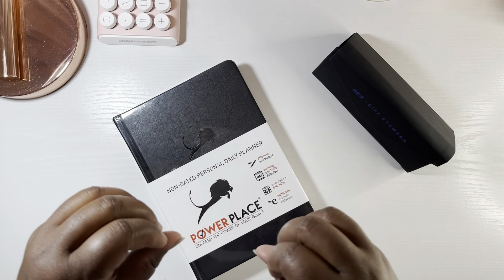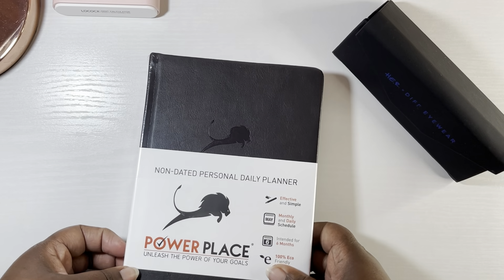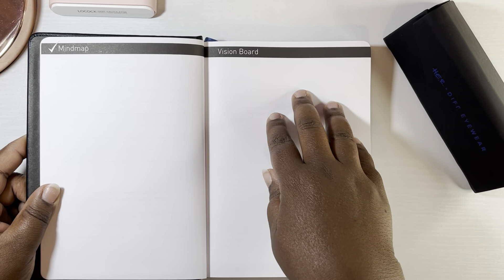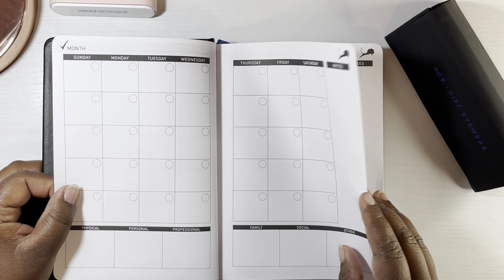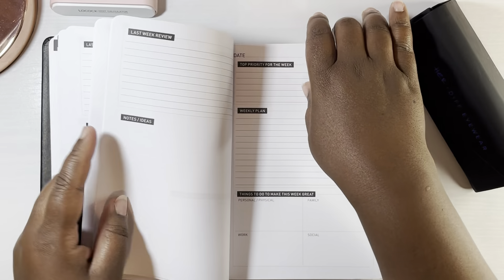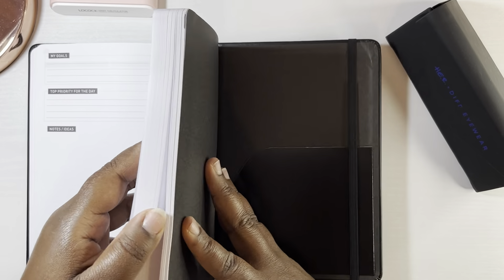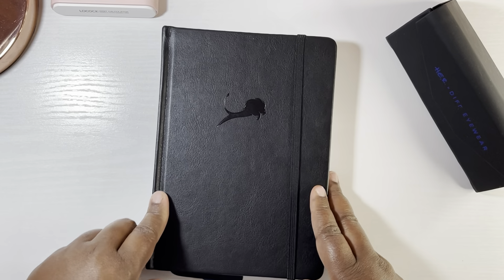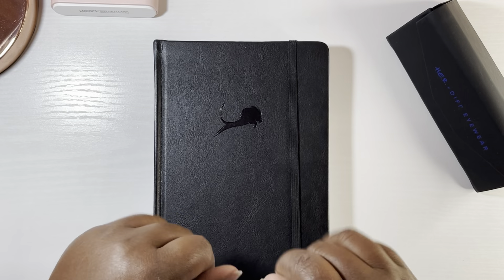***New*** Lion Place Daily Planner Review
Hello,

I am so excited to be bag guys.  Today I am showing the new Lion Place Daily Planner Review.  It is a very structured planner that could be use at work or at home with versatility. I hope you enjoy.

Vella James